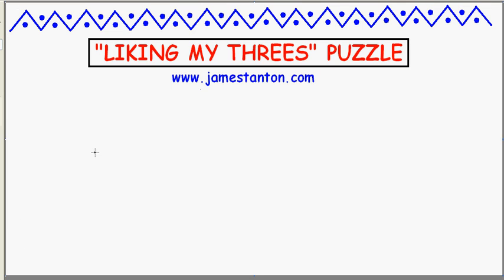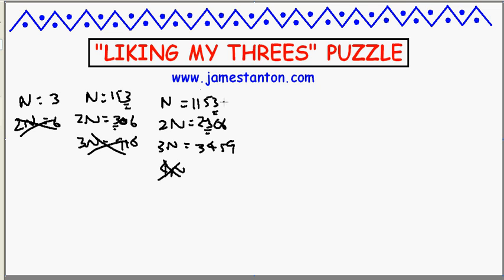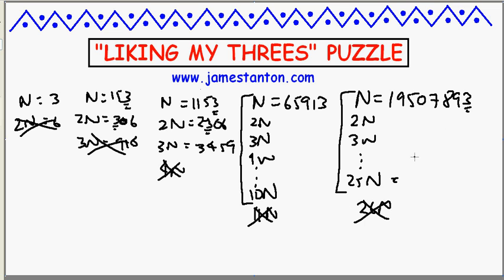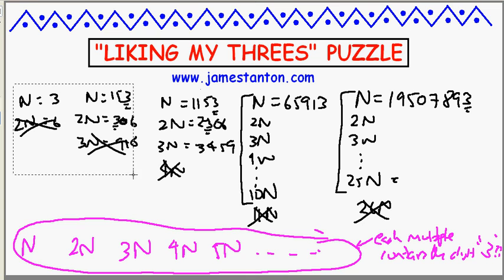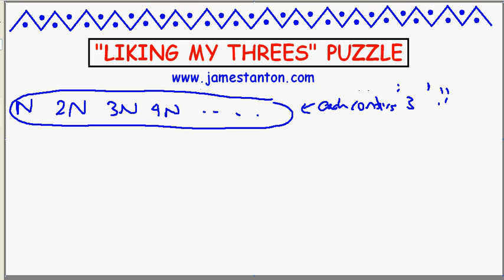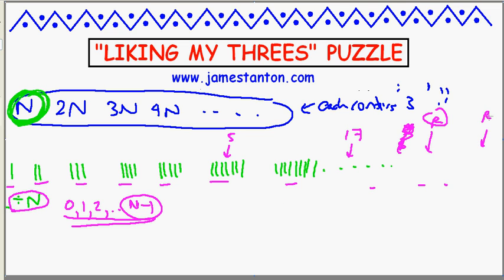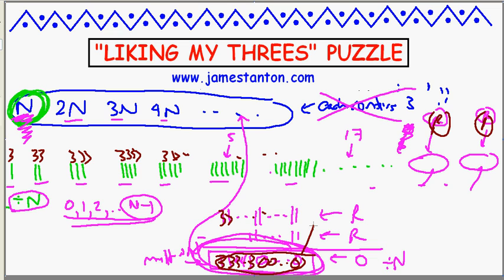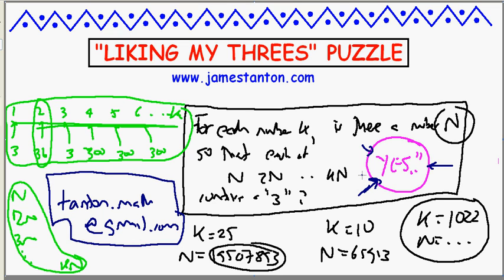Liking my Threes Puzzle (Tanton Mathematics)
Here is a cute puzzle for those who have a predilection for the number three. Is there a number N so that it and all its multiples 2N, 3N, 4N, ... each contain the digit 3?

N=65913 gives a good run: N, 2N, 3N, .., 10N each contain the digit three, but 11N does not. Is there a "perfect" N with an infinitely long run of success?